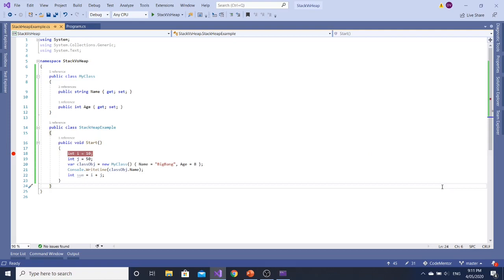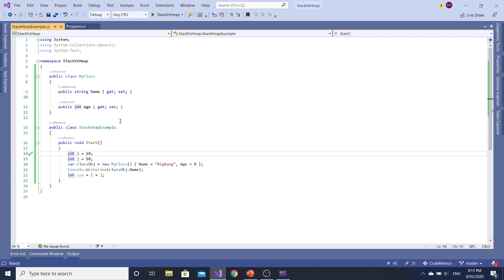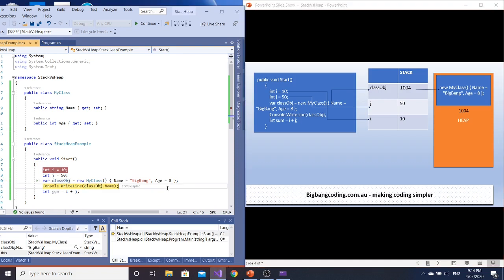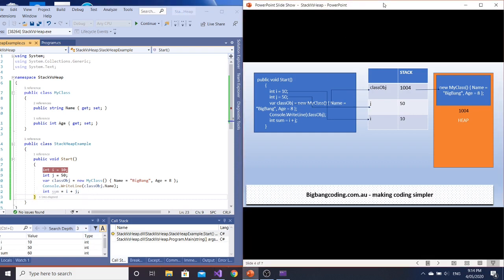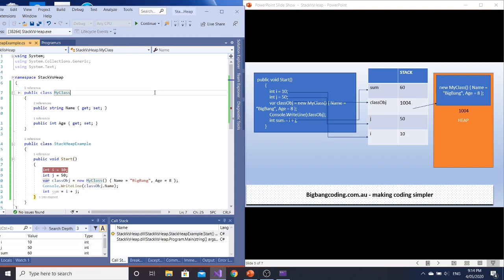C# stack Vs Heap explained using code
In this video I have tried to explain the stack and heap allocation using C# code execution.